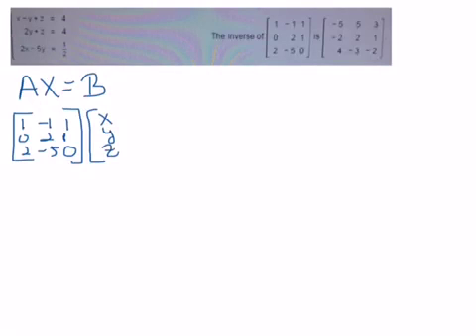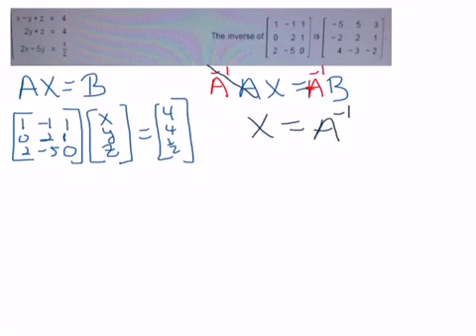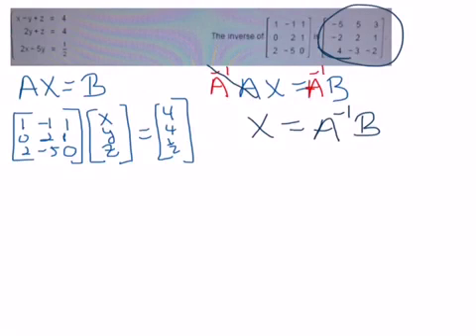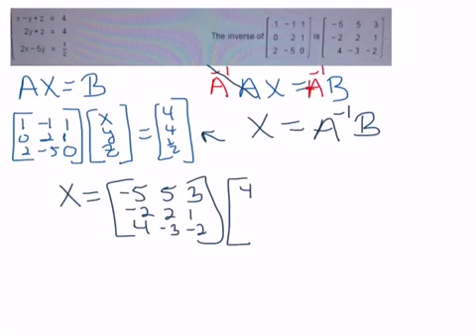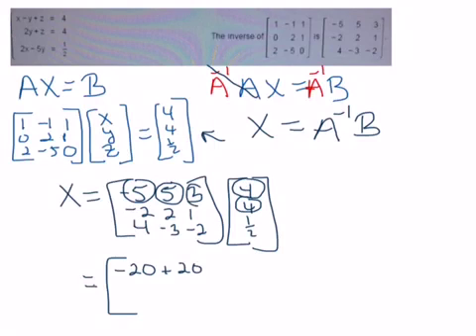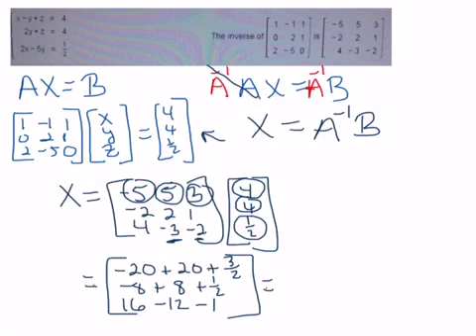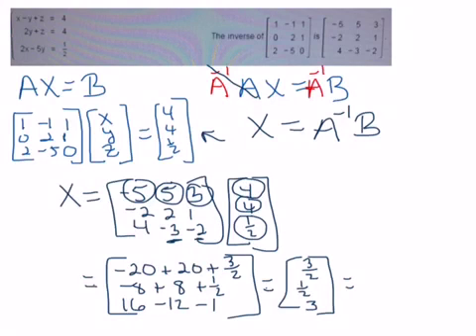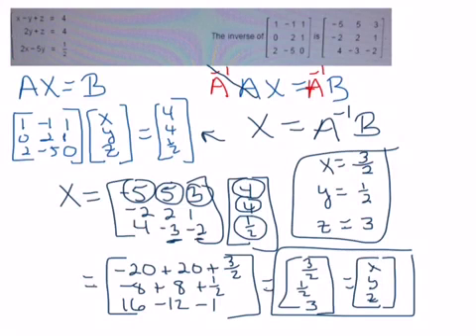Solving system of equations using inverse matrices